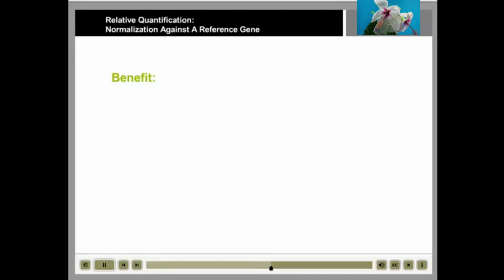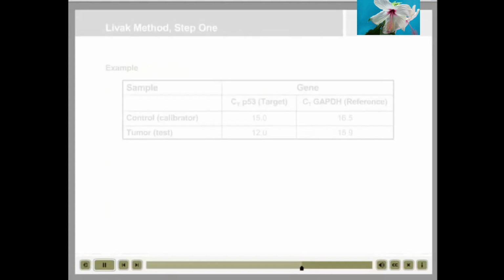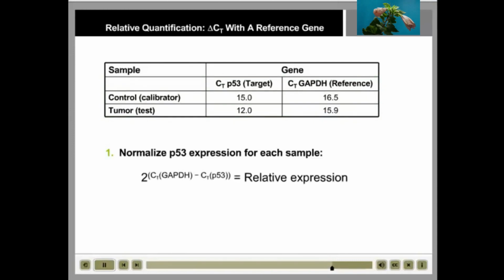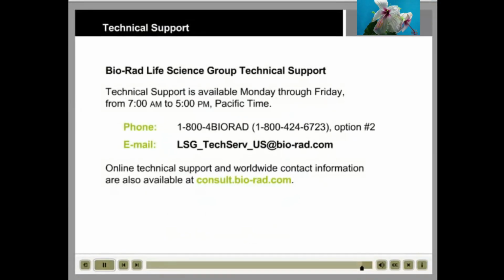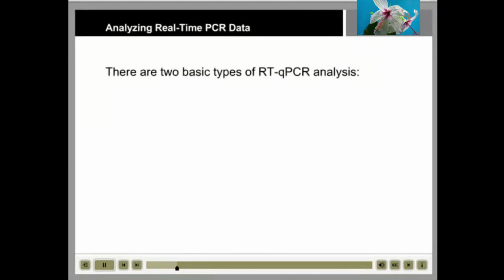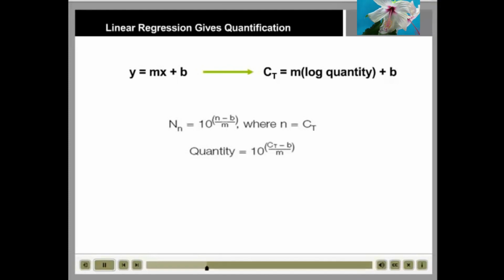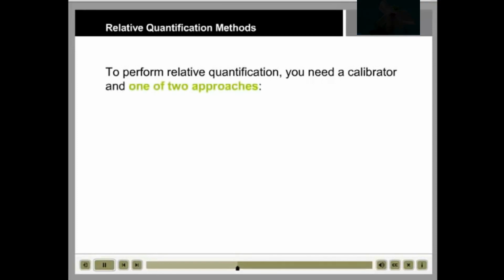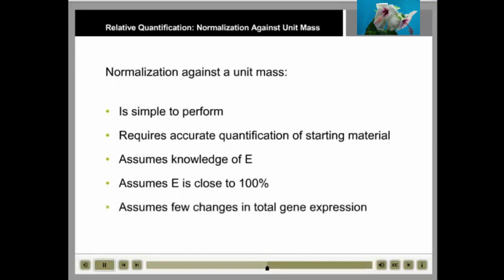Relative Quantification: Normalisation Against A Reference GenePolymerase chain reaction (PCR)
Relative Quantification: Normalisation Against A Reference Gene